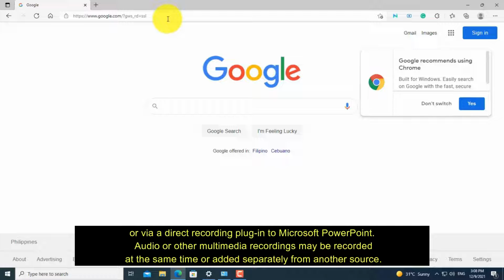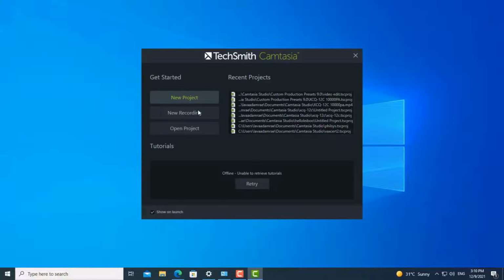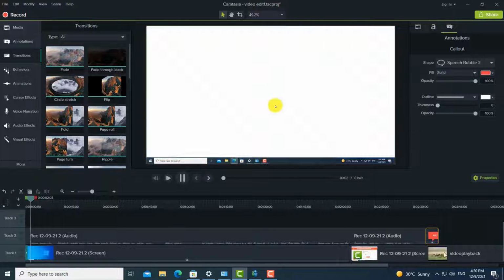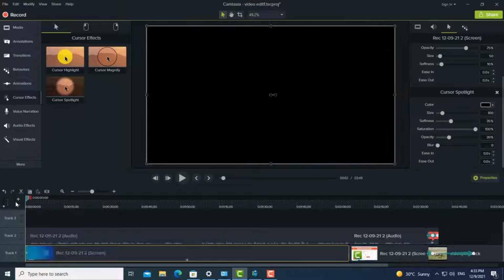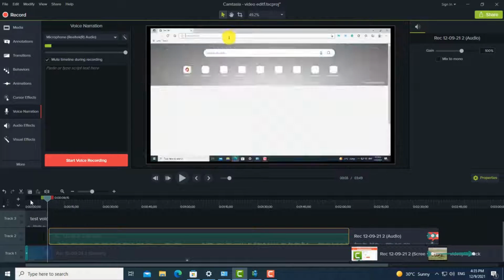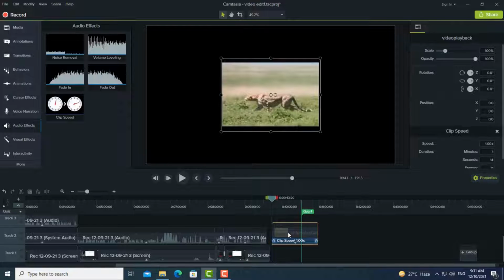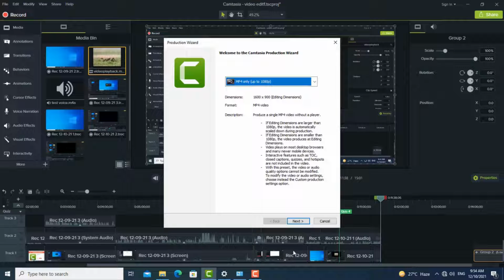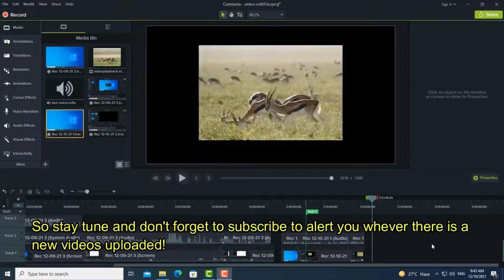Camtasia Tutorials - Tagalog/English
The Best All-In-OneScreen Recorder and Video EditorCamtasia makes it simple to record and create professional-looking videos on Windows and Mac.